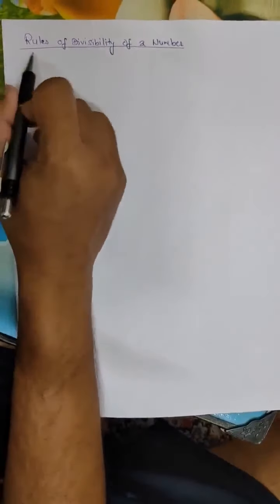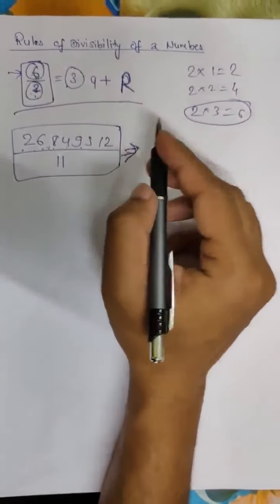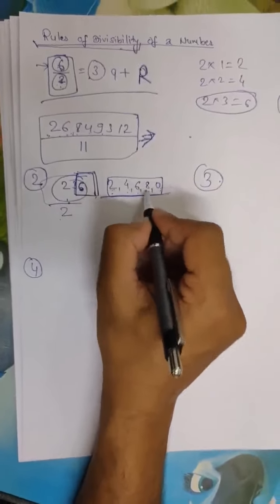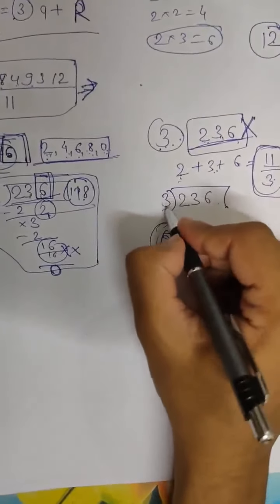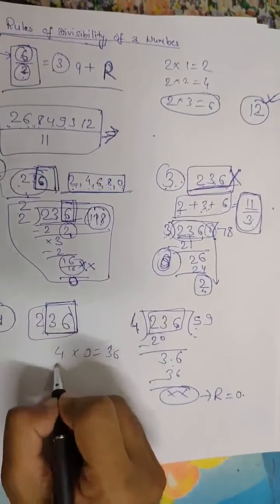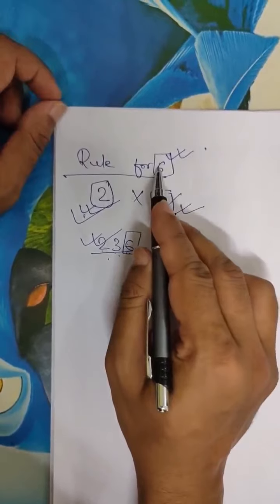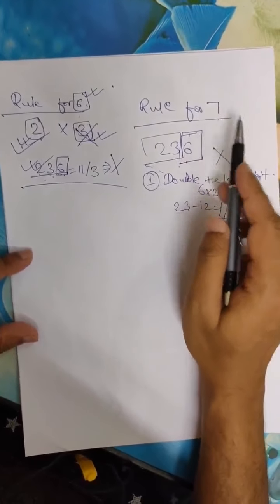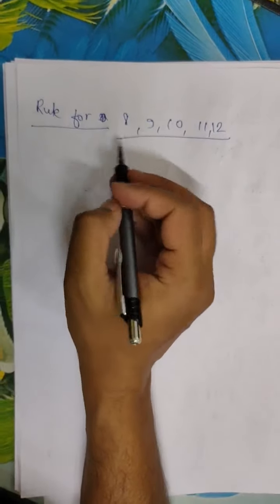Divisibility Rules Tricks 🔥 | Rules of 2, 3, 4, 5, 6 & 7 Explained Easily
Learn Divisibility Rules of Numbers in an easy and quick way! 🚀

In this video, we explain the divisibility rules of 1, 2, 3, 4, 5, 6, and 7 with simple tricks and examples to help students solve problems faster.

📌 Topics Covered:

Any integer (not a fraction) is divisible by 1

A number is divisible by 2 if the last digit is even (0,2,4,6,8)

A number is divisible by 3 if the sum of digits is divisible by 3

A number is divisible by 4 if the last 2 digits are divisible by 4

A number is divisible by 5 if the last digit is 0 or 5

A number is divisible by 6 if it is even and divisible by 3

Double the last digit and subtract it from the remaining number.
If the result is divisible by 7, the original number is divisible by 7.

🎯 This video is useful for:
✔ School Students
✔ SSC CGL / CHSL
✔ Banking Exams
✔ Railway Exams
✔ Mental Maths Learners

📺 Watch till the end and improve your calculation speed!